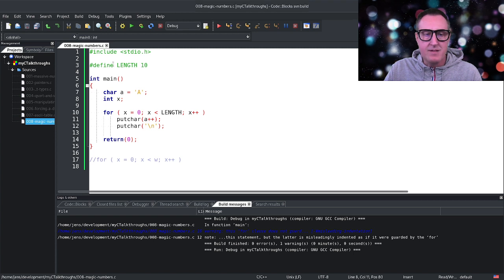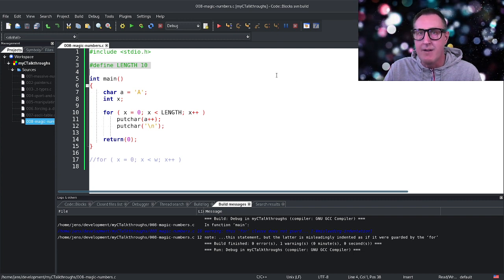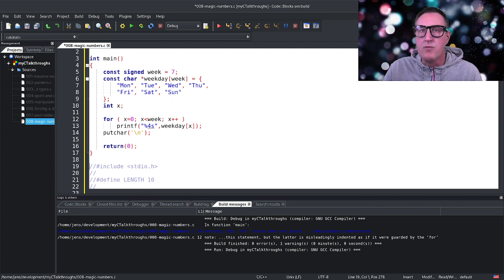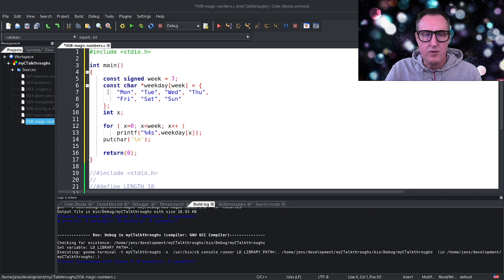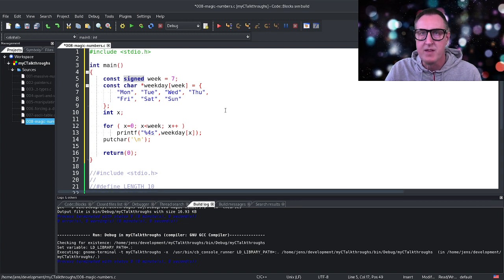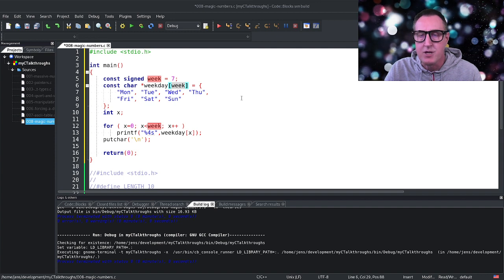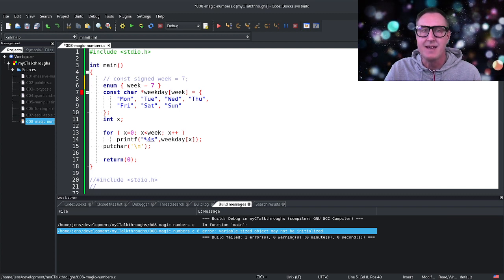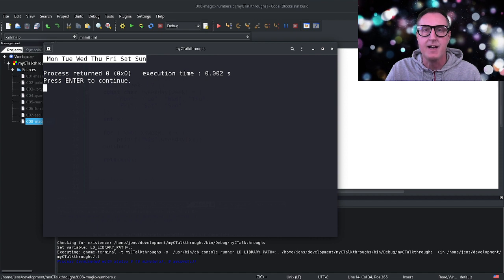How to avoid magic numbers - they're the kind of magic you don't want in c programming!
There’s a scene in the HBO series Silicon Valley that remarkably describes a magic number in programming code: Coders are trying to figure out a compression algorithm and they encounter a large integer value. They wonder what it means. It is not commented or assigned to a clever constant name. It’s just ... a magic number.

The scene in question is analyzed in video on YouTube. The Link you can find in the description below. But my point is that any number appearing in code all by itself can be a magic number: A value without reference anywhere else and where another coder must figure out exactly what’s going on. That's literally the definition of a magic number.

We're having a brief look at magic number and how to avoid them in C.

P.S.: If you're interested to learn programming basics in Google's programming language Go feel free to have a look at my course on Udemy